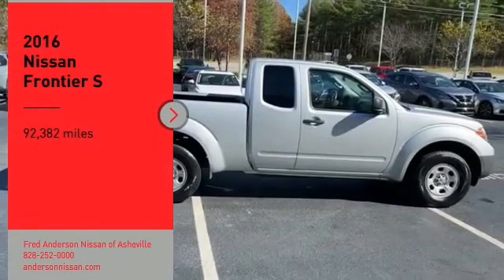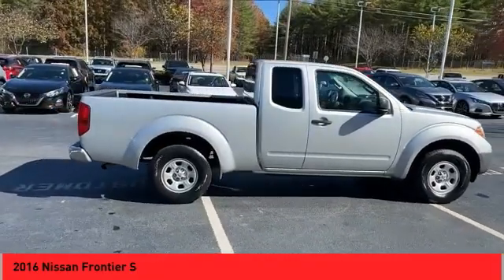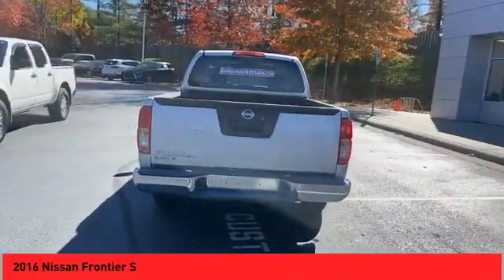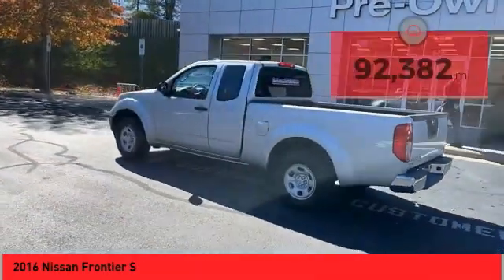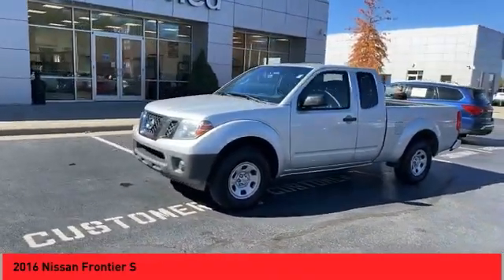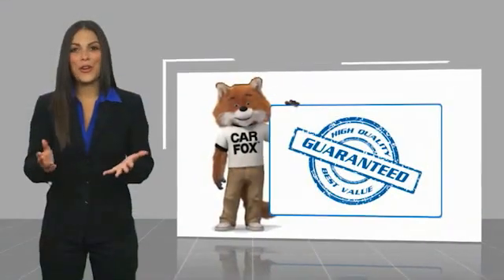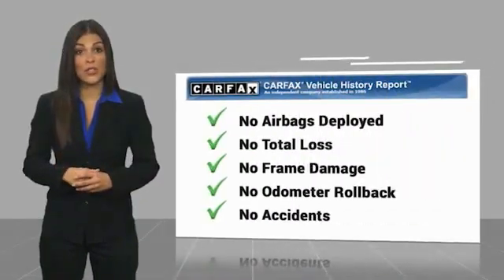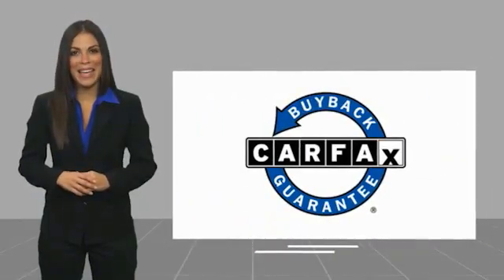2016 Nissan Frontier Asheville NC NN686912B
2016 Nissan Frontier S

Recent Arrival! 2016 Nissan Frontier S Brilliant Silver **Available at Fred Anderson Nissan of Asheville. Call us today at **, * FREE OIL CHANGES!, LOCALLY OWNED AND SERVICED!, FULLY SERVICED!, TWO KEYS!, Bluetooth.RWD 5-Speed Automatic with Overdrive 2.5L I4 DOHCQualifying Non-Certified Used Nissans bought here and serviced at a FAMILY STORE receive our FULL ANDERSON FAMILY PLAN at NO COST to YOU! Our full family plan includes: 3-Day Vehicle Exchange*Lifetime Oil Changes*Lifetime Service Loaners (with $300+ Service)*Lifetime Car Washes(with Service)*MUCH MORE! (Value exceeds $1,000 in first years of ownership) Call us at , go or visit us at Fred Anderson Nissan of Asheville - 629 Brevard Rd Asheville, NC 28806 to learn more! Our # 1 goal is to help you find the vehicle you love at a price you can afford wrapped in a deal you don't want to walk away from. All prices exclude tax, tag, license, title, and registration for your state; NC inspection (up to $30 on used vehicles), and admin ($649) fees. All vehicle internet pricing is subject to change and requires standard financing through NMAC. From time to time in the transfer of data on the internet there are errors, the dealer is not responsible for errors in advertised price. See dealer for complete details.Welcome to Fred Anderson Nissan of Asheville - We're so happy you're here! Whether you stopped by because you are looking for a reliable, honest Nissan dealership in NC, or you're just browsing for your next dream car, we are ready and willing to do whatever we can to help make your experience a truly exceptional one. We typically stock over 300 new and 100 used vehicles DAILY and work with over several different banks to help ensure you get your best deal! (Production and transportation limitations beyond our control may cause inventory levels to vary). We are proud to serve our neighboring customers in Asheville, NC, along with our customers throughout the Bla